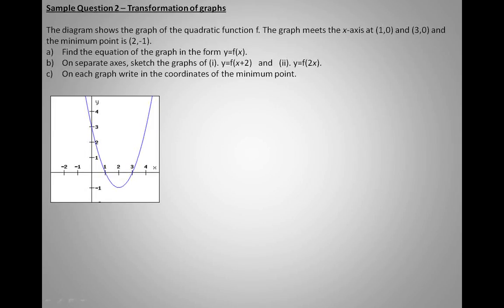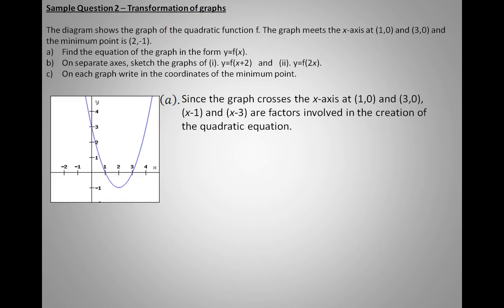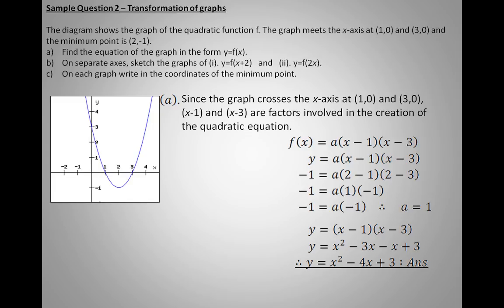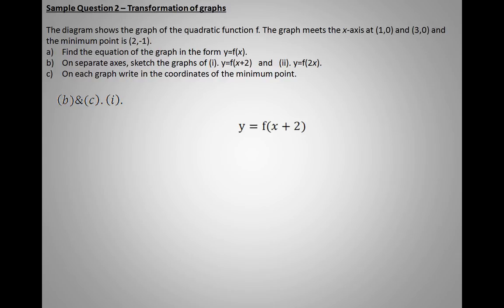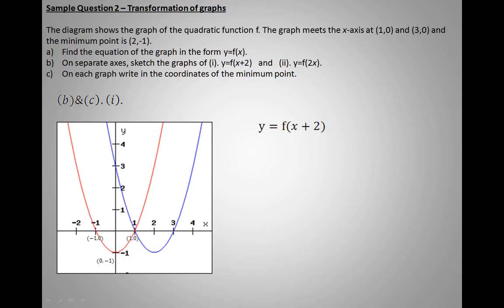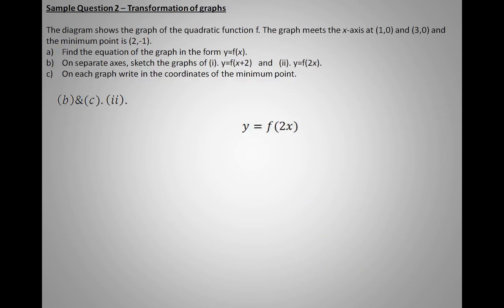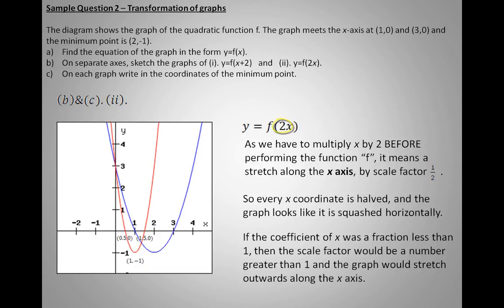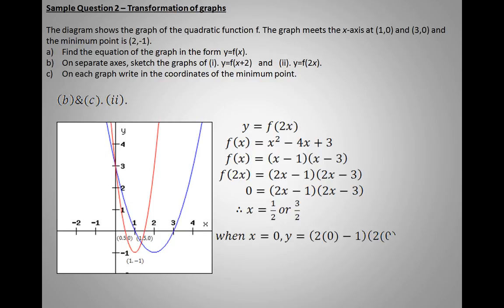VMA Solutions - C1 - Sample 2 - adjust resolution to 720p